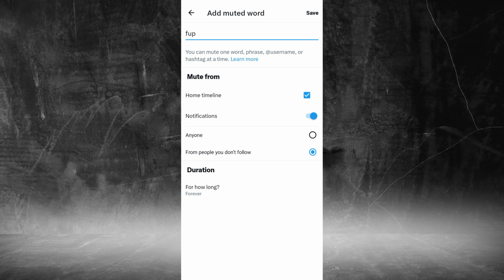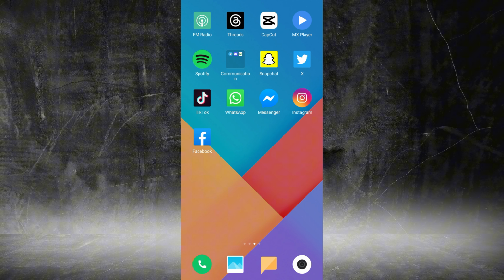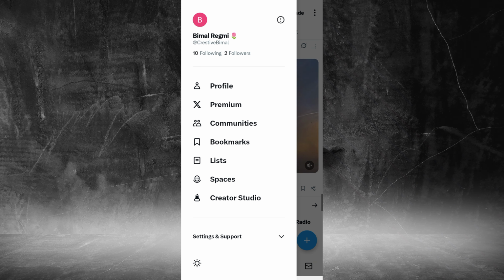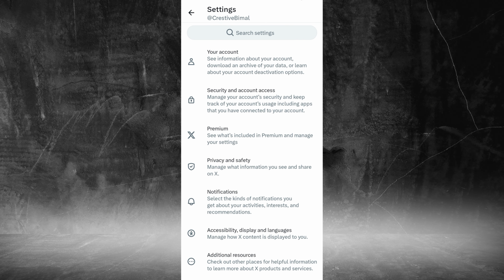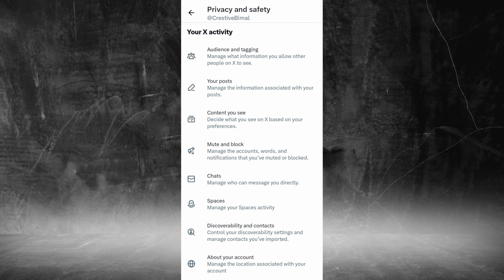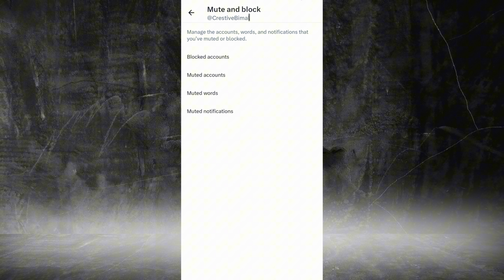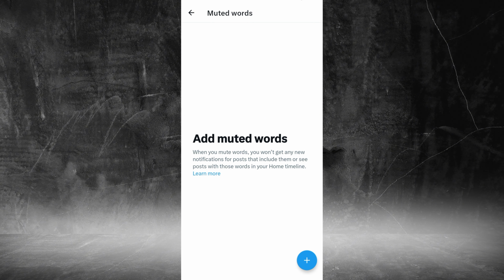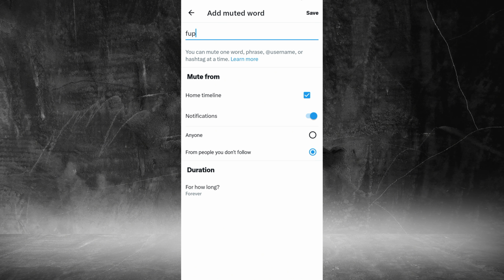How To Mute Words On X | Mute Words On Twitter X Account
Do you want to mute words on X? You can mute words on Twitter X account with just a few simple steps.

Muting words on X is a feature that allows you to hide specific words, phrases, hashtags, or usernames from your timeline and notifications.

When you mute a word, any post containing that word will not appear in your feed or alerts, depending on your selected settings.

This helps you control what content you see without unfollowing or blocking other users.

Muting words helps you filter out topics, spoilers, or trends that you are not interested in seeing.

Muting words on X gives you more control over your content, helping you create a cleaner, more personalized, and distraction-free experience.

🔶STEPS🔶
To mute words on X,
1. Open the X app on your mobile device.
2. Tap on your profile icon or picture.
3. Scroll down and tap on Settings and support.
4. Tap on Settings and privacy.
5. Find and tap on Privacy and safety.
6. Tap on Mute and block.
7. Now, tap on Muted words to see or add a list of words.
8. On this screen, tap on the plus icon.
9. Type the word, phrase, hashtag, or username you want to mute.
10. Tap on Save to apply the changes.

Once done, posts containing those muted words will no longer appear in your timeline or notifications based on your selected settings.

- - - - - - - Similar videos:- - - - - - - - -

This Video Includes:
○mute words on x account
○mute sentence on x
○mute username on x app